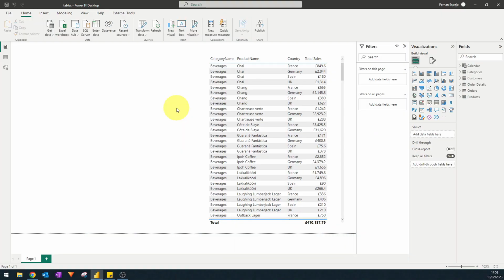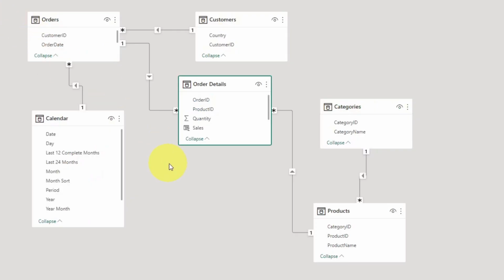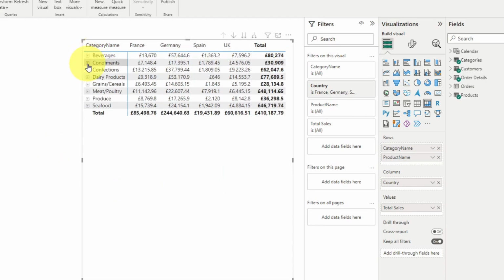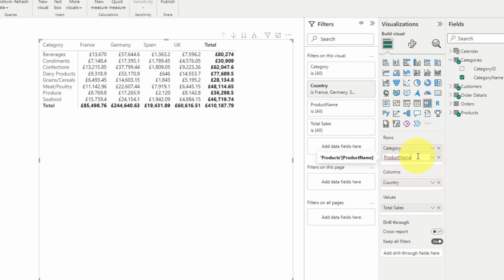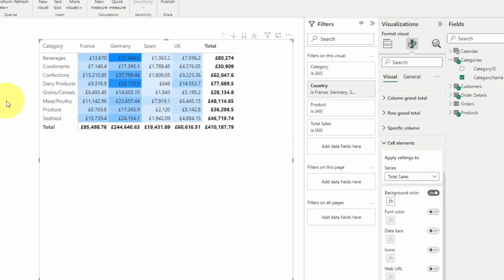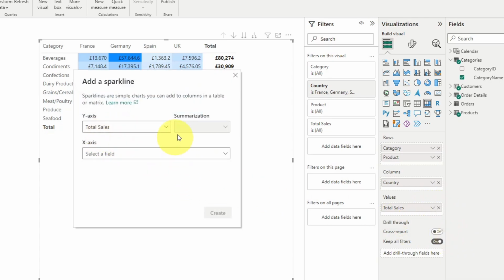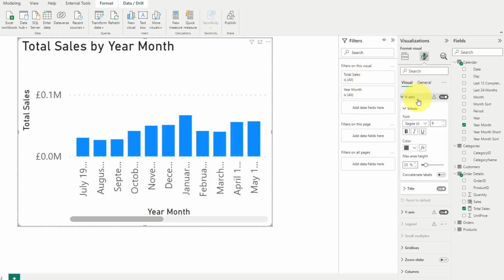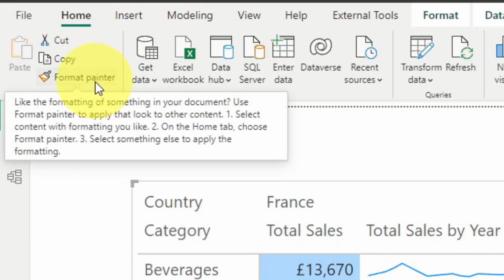How to design EYE-CATCHING Tables (or Matrix) in Power BI // Beginners Guide to Power BI in 2023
In this video we're going to look at some of the techniques you can use make your tables or matrices eye-catching and give your users the ability to interpret data at a glance.